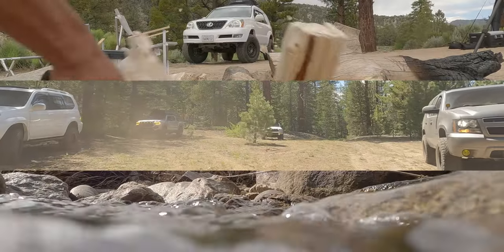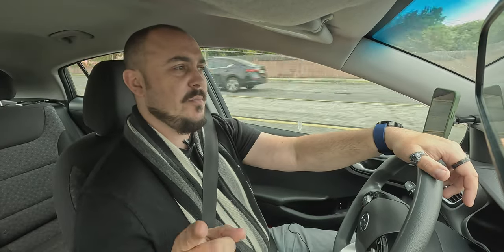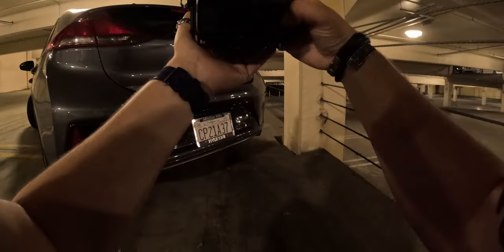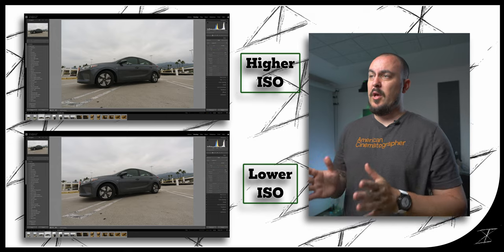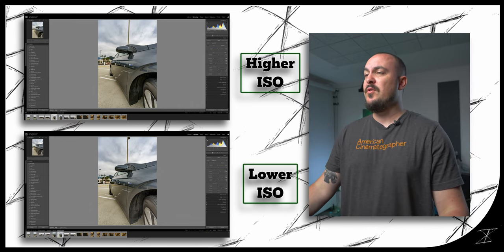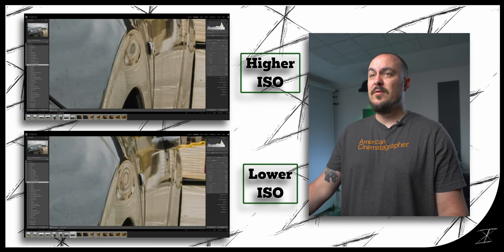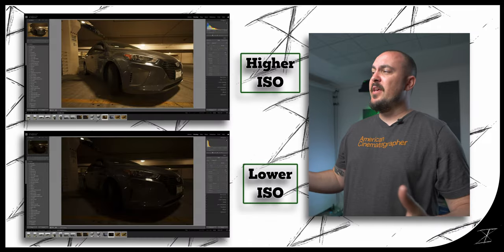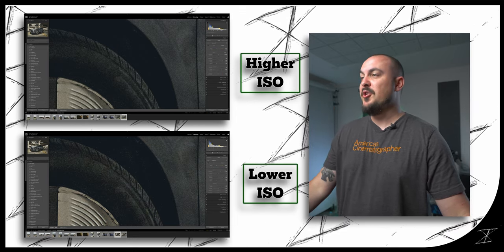High ISO? Low ISO? Can You See the Difference?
Current camera sensors and editing programs have allowed us to keep pushing the limits of ISO and what's considered "acceptable" - so how much ISO do you shoot with?